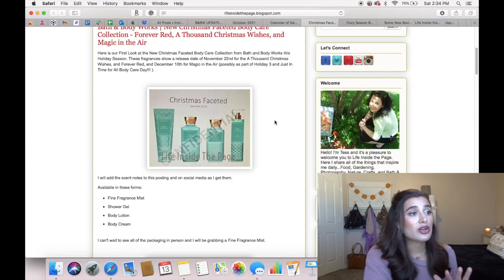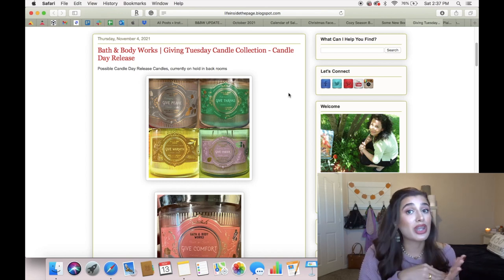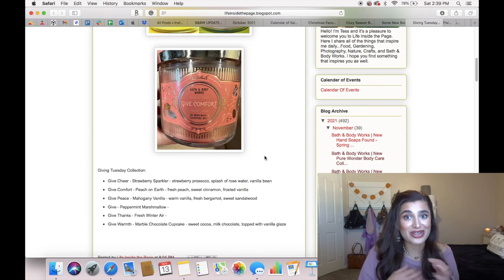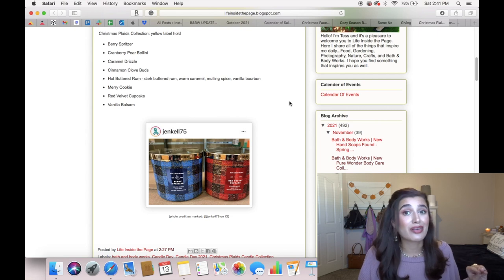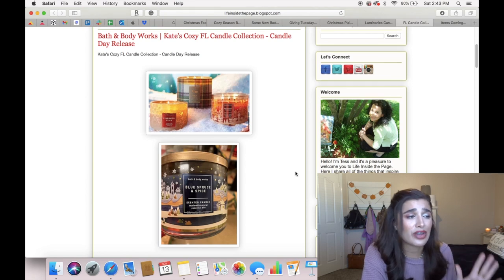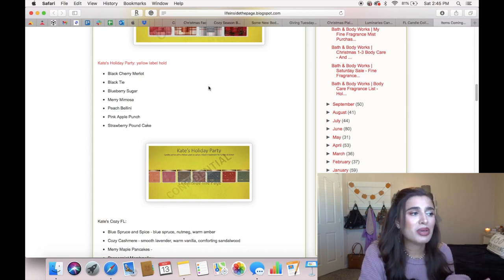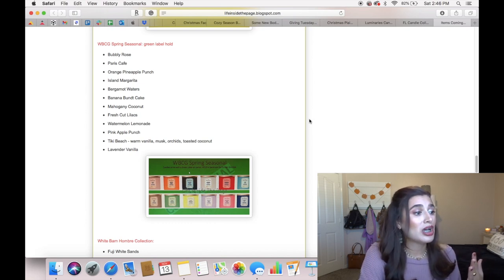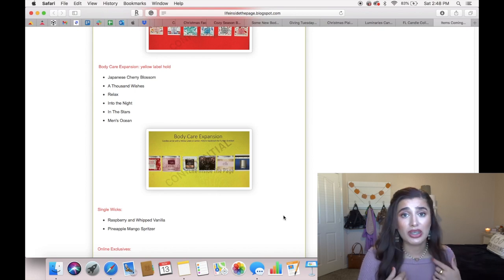WHAT'S NEW AT BATH & BODY WORKS FOR CHRISTMAS?🎄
Hi everybody! Today I’m bringing you an overview of what is going to be released soon at Bath & Body Works for Winter 2021! Hope you enjoy!